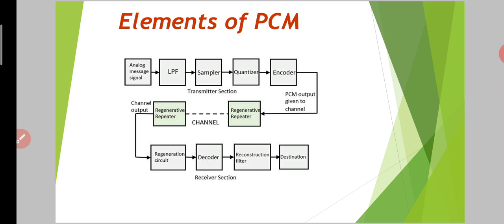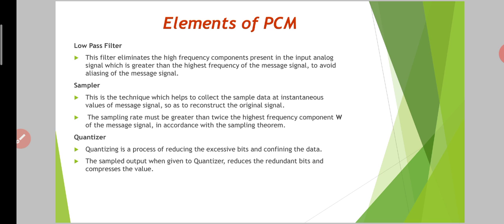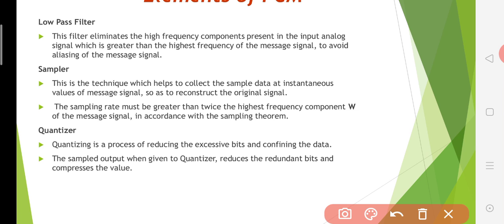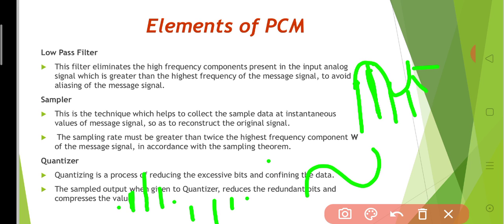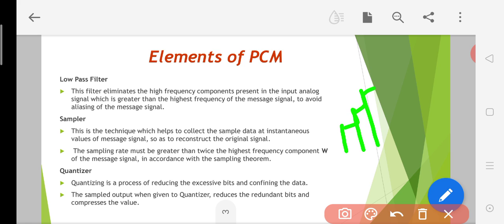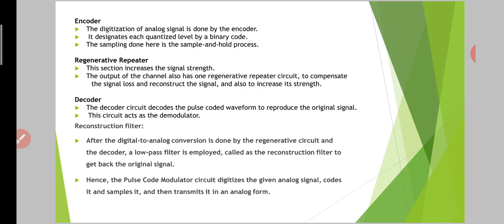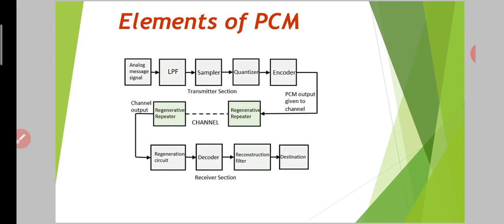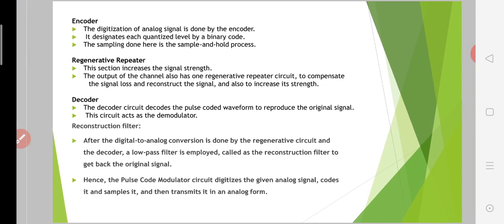ELEMENTS OF PCM